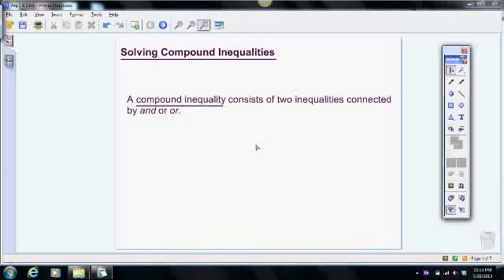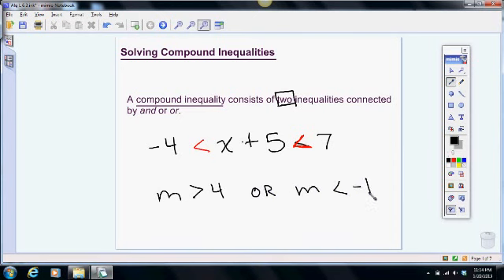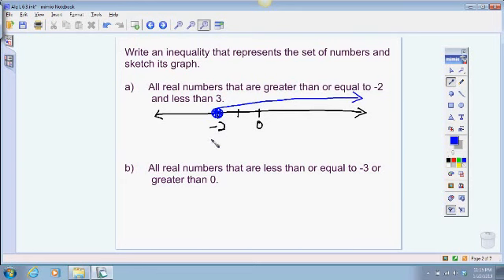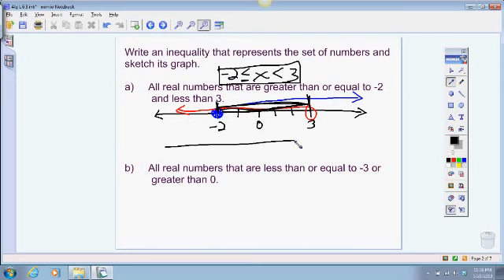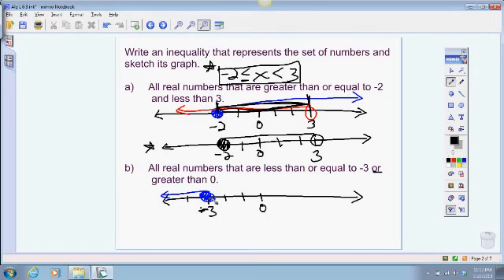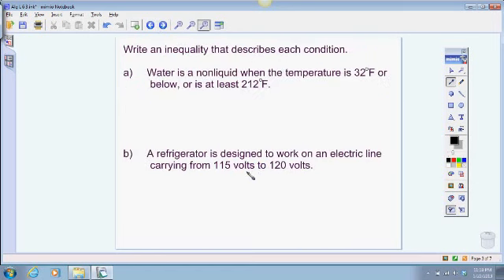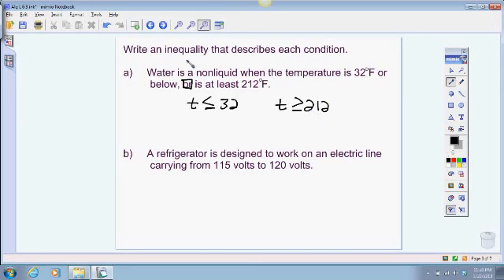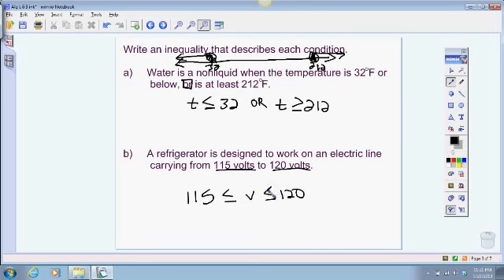Writing Compound Inequalities